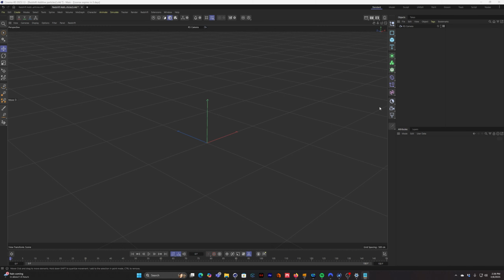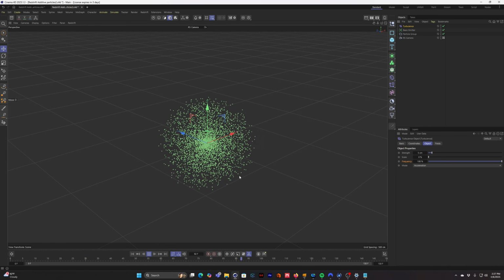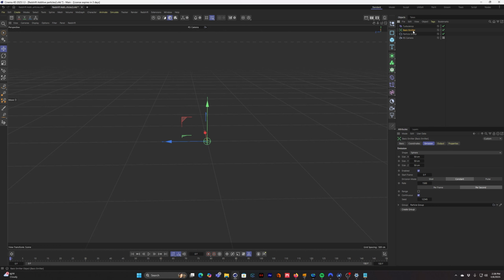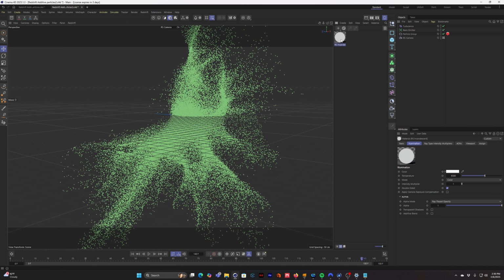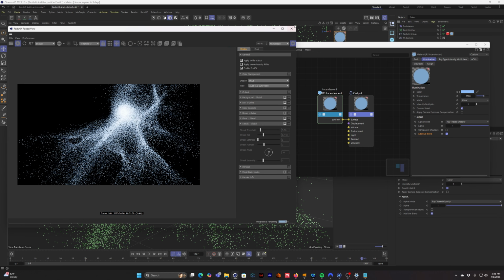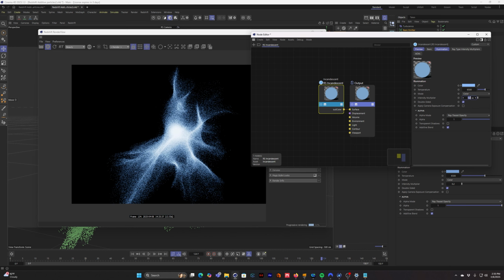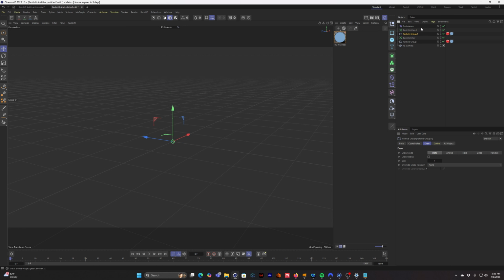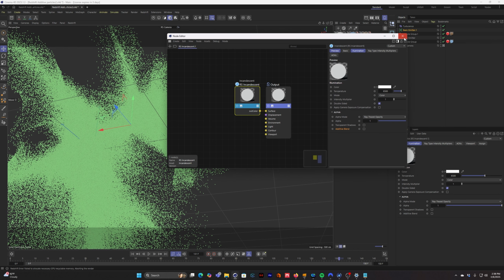C4D Quicktips: Additive Particle Shading in Redshift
Here we'll look at a quick way to get additive rendering, which is particularly useful for particles!

00:00-00:47 Set up Emitter
00:47-02:00 Set up Turbulent Force
02:00-03:43 Set up Particle Shader
03:43-04:06 Adjust the emitter
04:06-05:20 Adjust the shader
05:20-06:24 Add second emitter and color
06:24-06:50 Conclusion